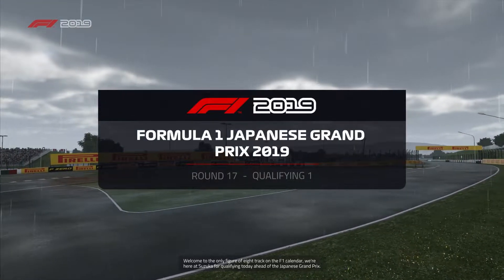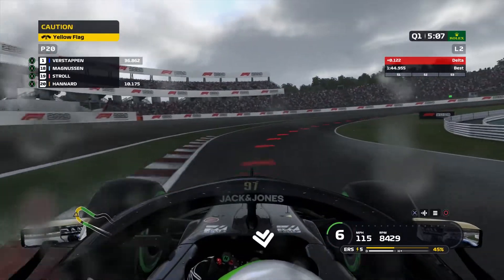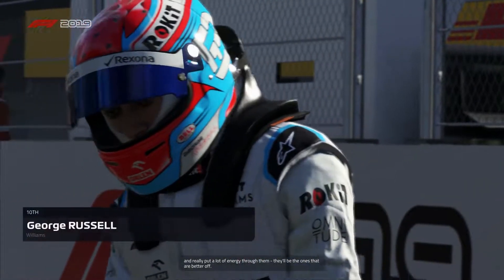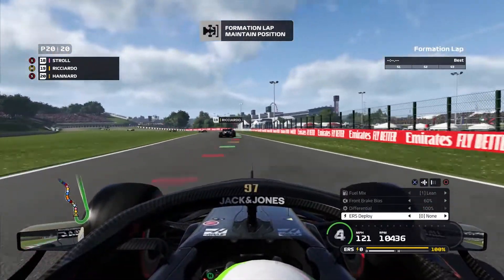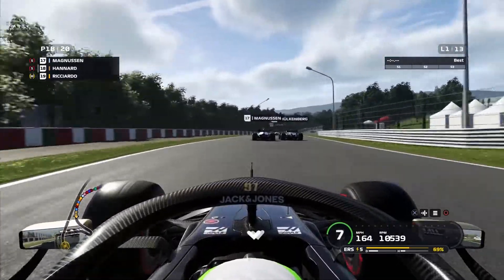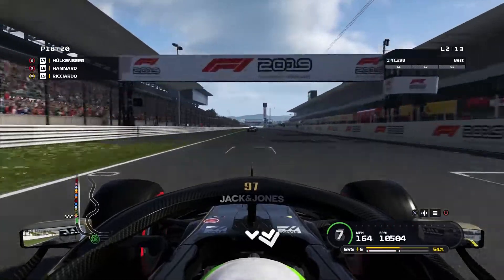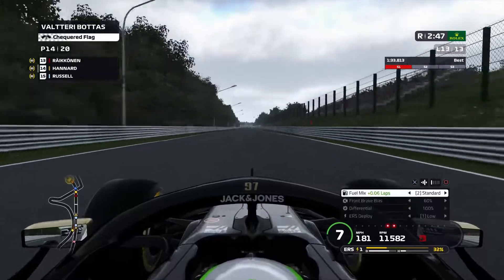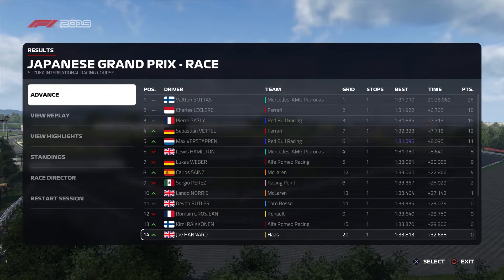F1 2019 Career Mode | Haas Career #18 | WHAT A START!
Let’s Play F1 2019 Career Mode – the brand new F1 game by Codemasters for PS4 and Xbox One and also out on PC. Join me in my F1 2019 Williams Career Mode playthrough with my own character and let’s see if we can work our way into the championship battle with the likes of Lewis Hamilton, Sebastian Vettel and Max Verstappen and go on to win Grand Prix and become a legend of Formula 1!